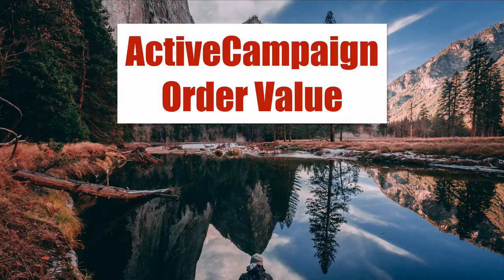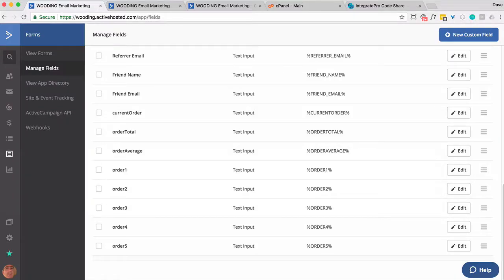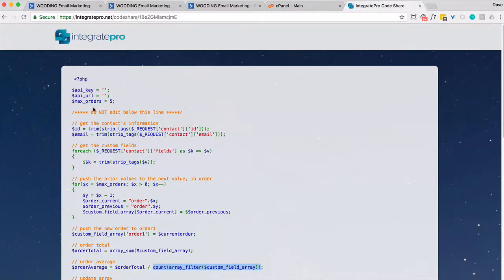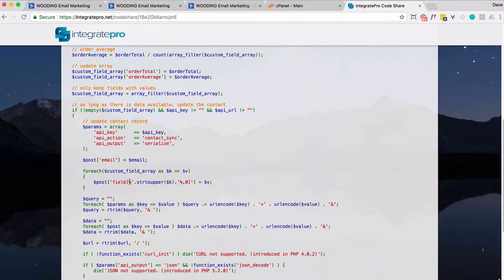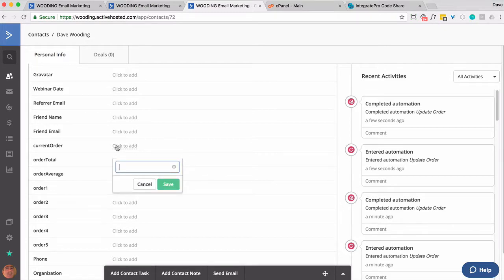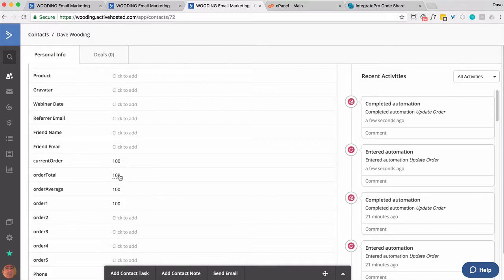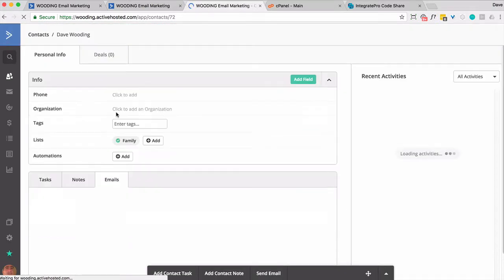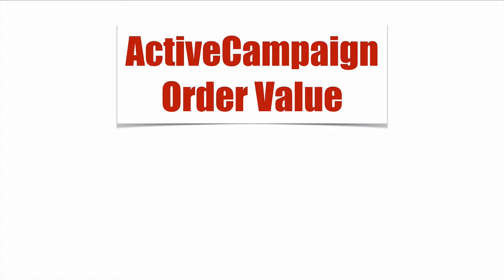How to update order values in ActiveCampaign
Damien asked:

"I want to setup an automation that counts total order value of last 5 orders as well as average value of last 5 orders. Currently have custom fields setup that counts most recent order value and lifetime order value - Is there a way I can use that information to do the above?"